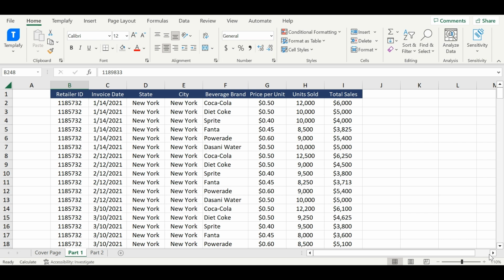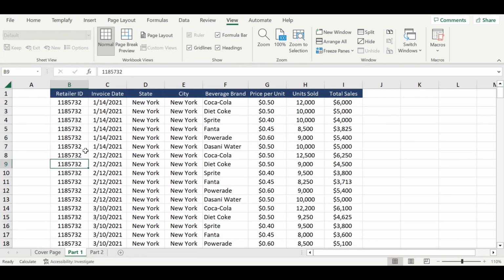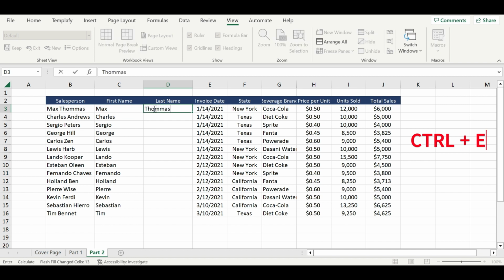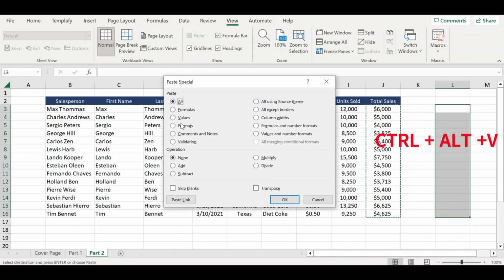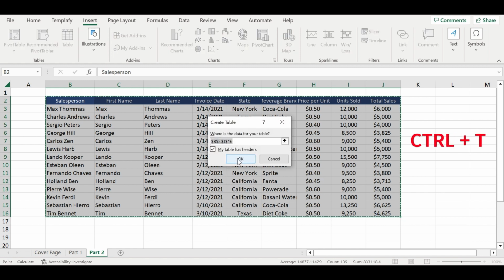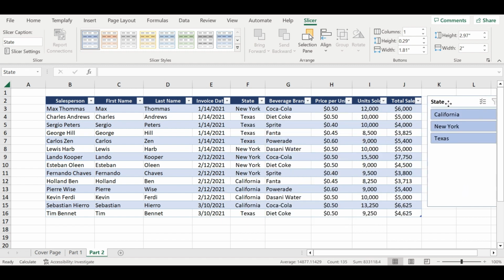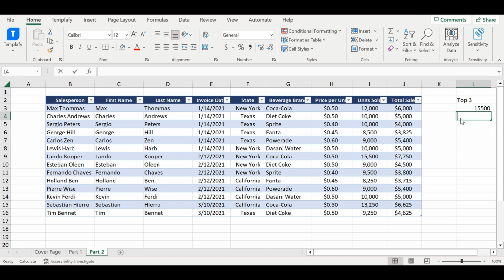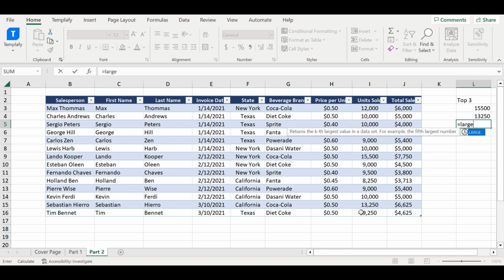Excel tips and tricks 2- Pane freeze, slicers, top 3, navigation ...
This video shares some Microsoft excel tips and tricks:
1- How to freeze pane
2- How to navigate in large tables
3- How to extract 1st word in a cell
4- How to Paste values from formula cells
5- How to create slicers
6- how to extract Top 3 values from a set of data.